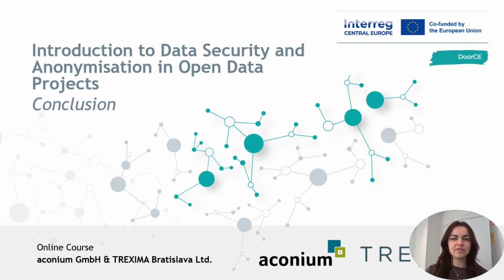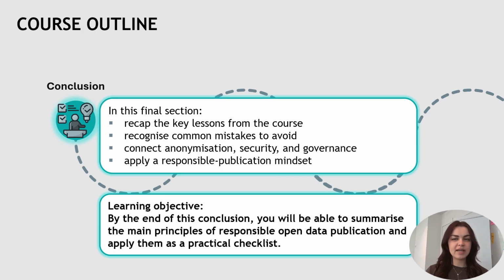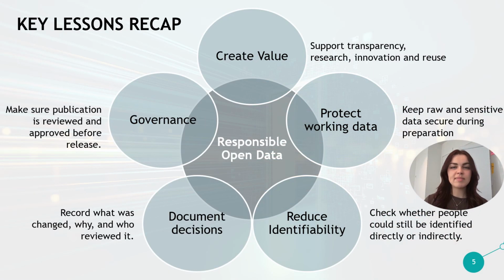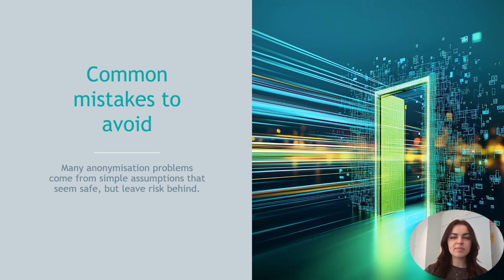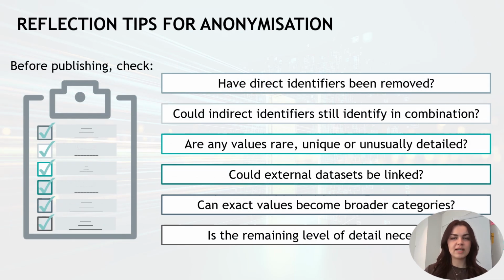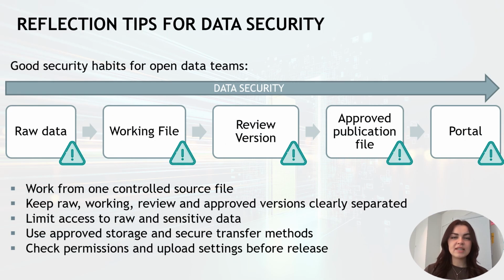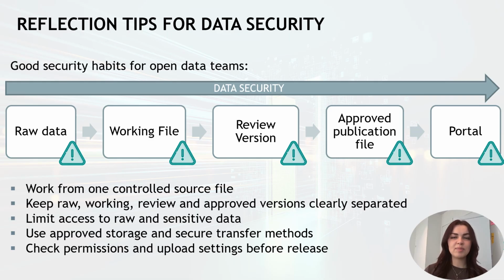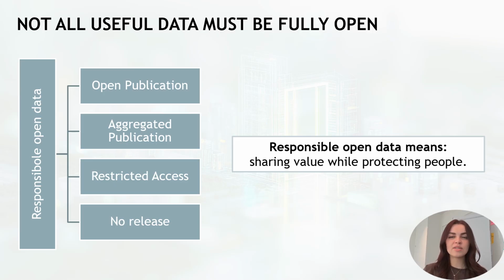Data Anonymisation Conclusion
Online course “Introduction to Data Security and Anonymisation in Open Data Projects” – developed by aconium GmbH & TREXIMA Bratislava Ltd